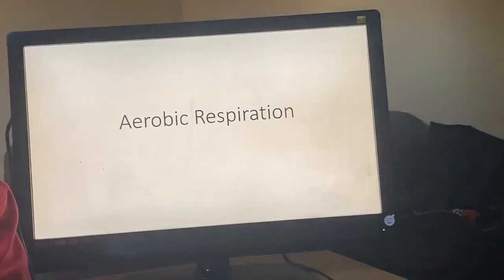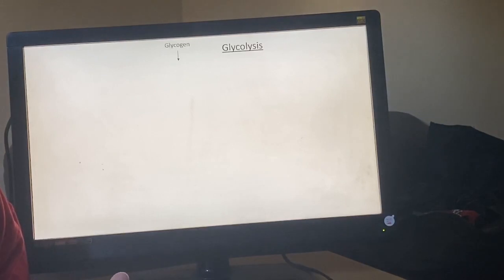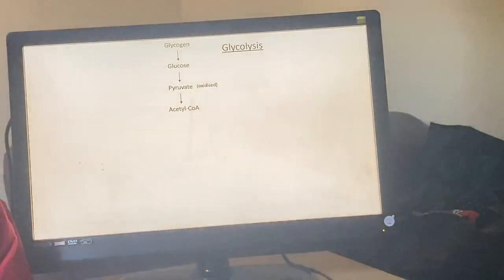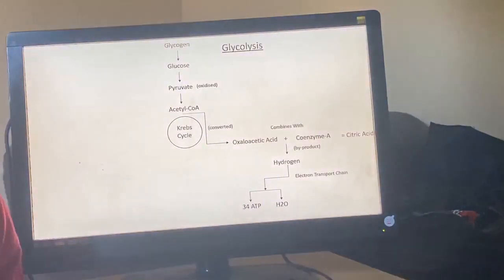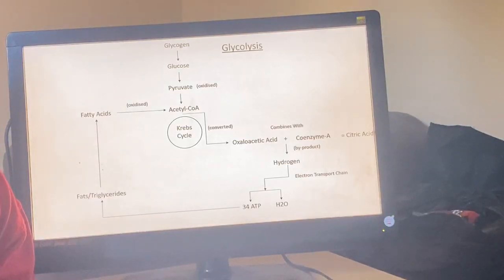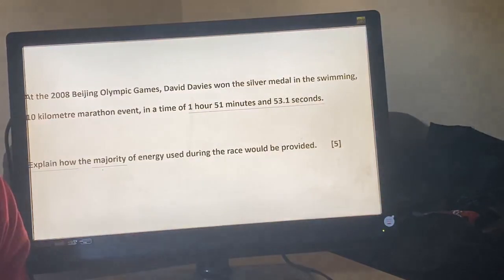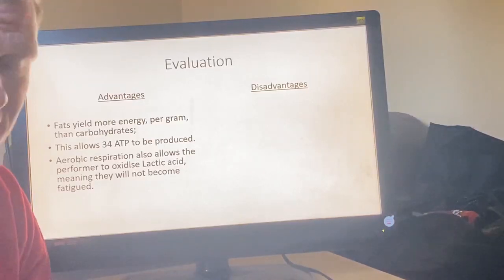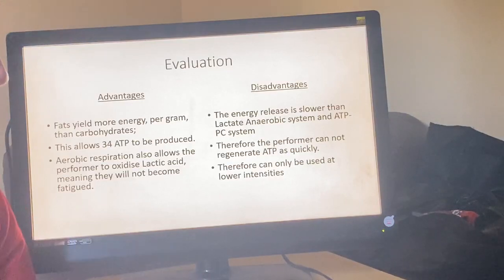Aerobic Respiration - Science & Evaluation